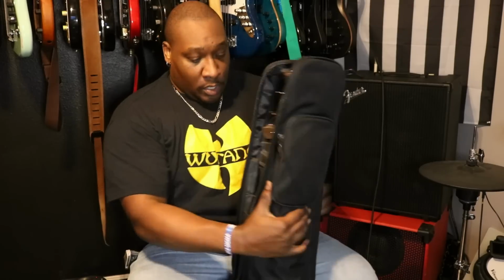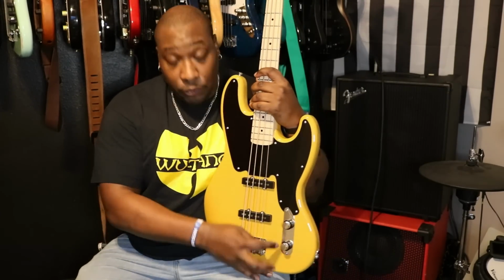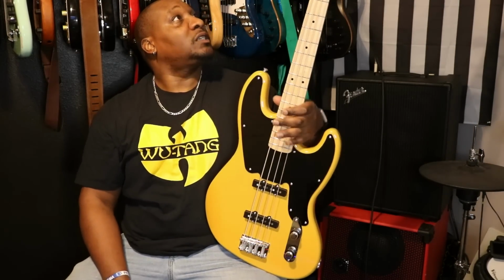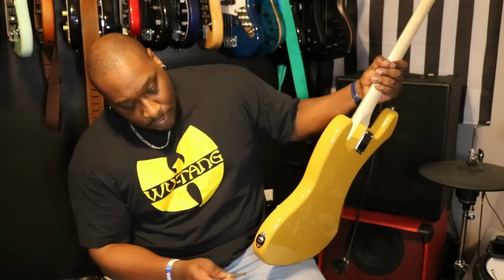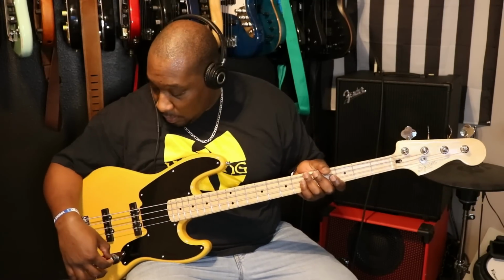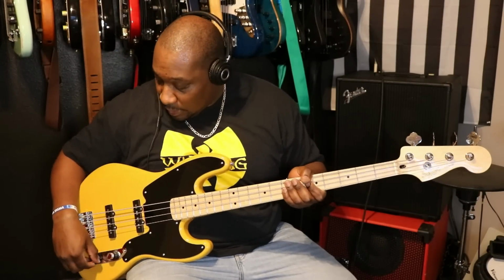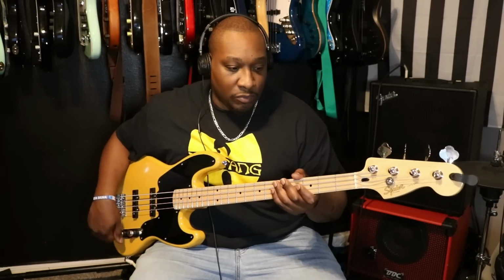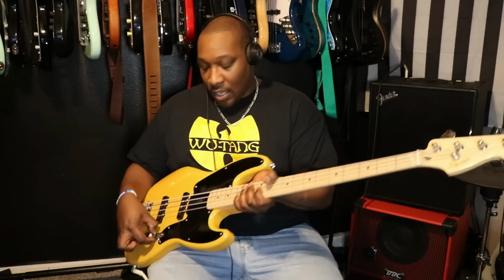Squier Paranormal Jazz Bass '54 demo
The Paranormal Jazz Bass® ’54 turns fiction into reality, combining the easy playability and tonal versatility of the J Bass® with the classic looks of its older sibling, the Precision Bass® (around 1954, the P Bass® transitioned from a slab body to a contoured body). This bass is easy to play thanks to its “C”-shaped neck profile and narrow 1.5” nut width and offers out-of-this-world tone courtesy of its dual Fender-Designed alnico single-coil pickups. Further refinements include a vintage-style bridge and tuning machines, dual concentric volume and tone controls, and a sprawling ’50s-style pickguard that transports the Jazz Bass back in time.

Jazz Bass tone and playability, 1954 Precision Bass styling
Fender-Designed alnico single-coil pickups
Dual concentric volume and tone controls
Single-ply vintage-style pickguard
Chrome hardware